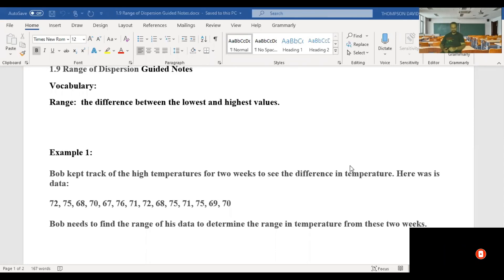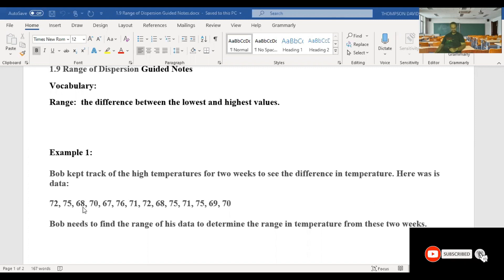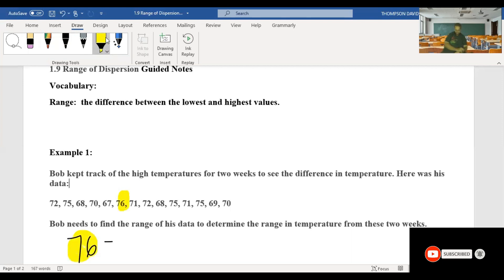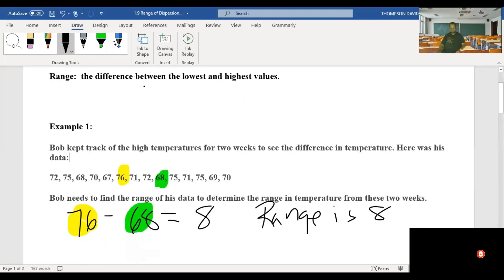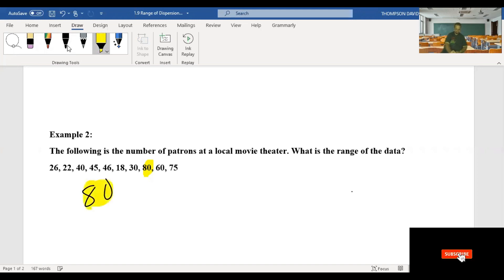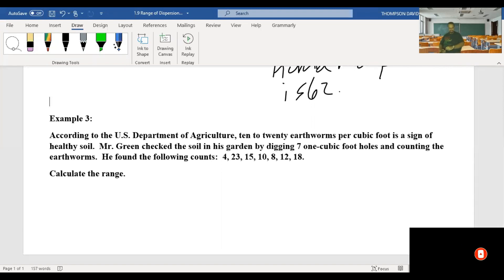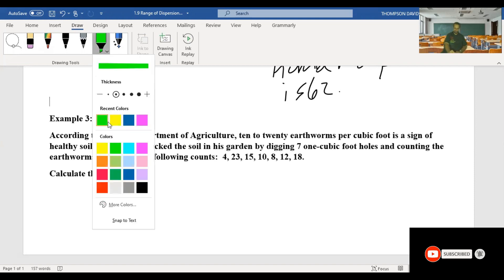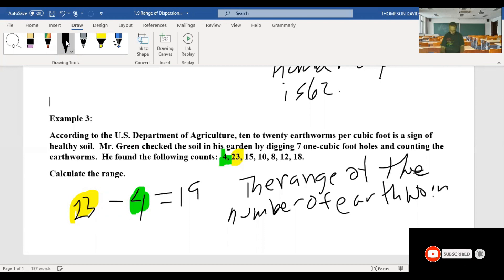1.9 Range of Dispersion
Integrated Math IV is the 4th year course in a high school math sequence.  In this video Mr. Thompson teaches how to find the range.